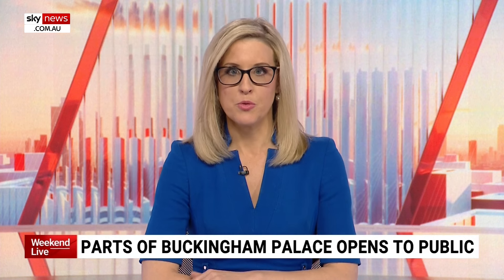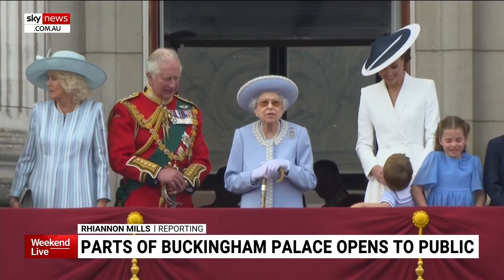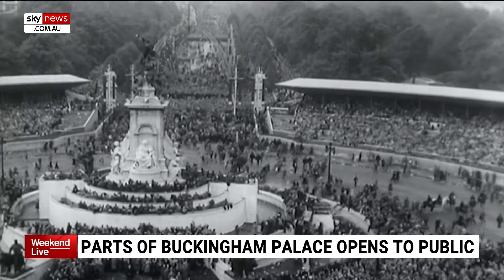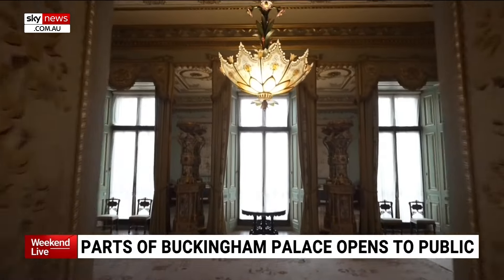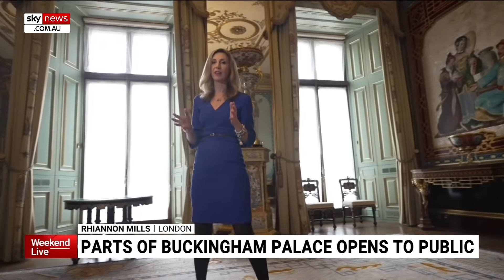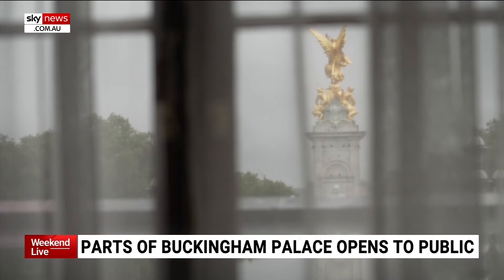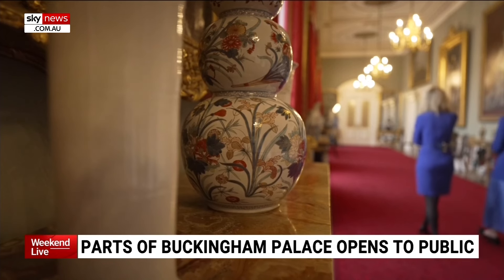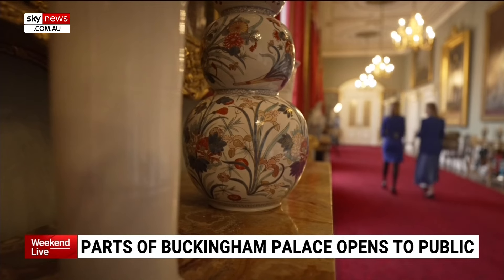Buckingham Palace to open its doors to the public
Buckingham Palace has opened its doors to never-before-seen rooms.

Visitors will be able to have a look inside the palace's east wing after several years of renovations.

The parts which will be open to the public had spent five years undergoing renovations